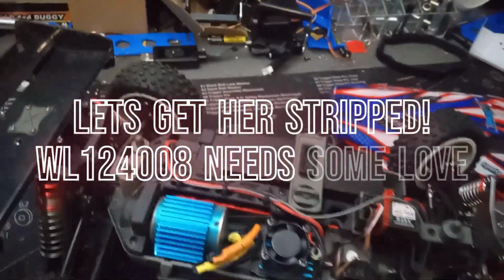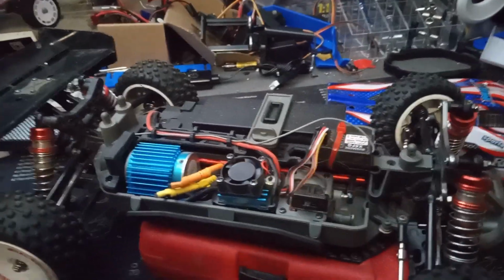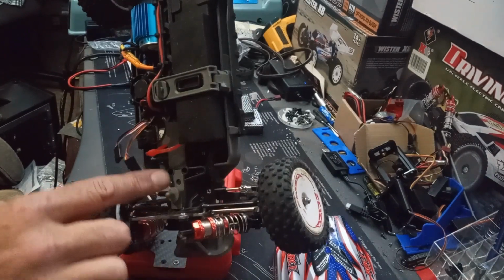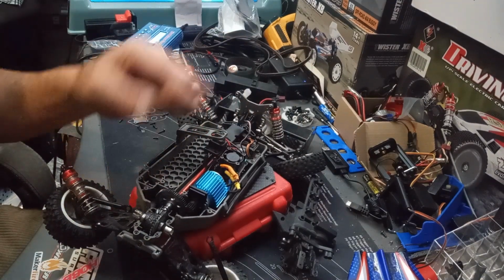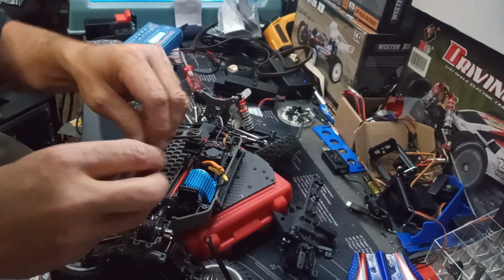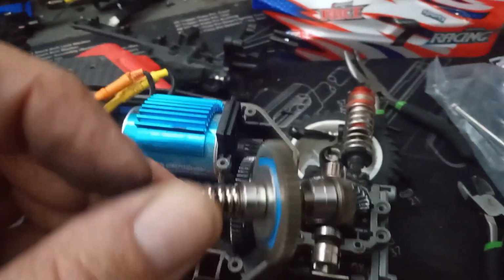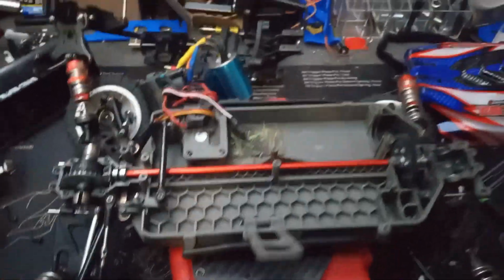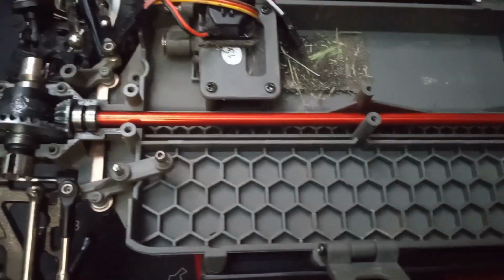Lets Get her Stripped! - She Needs Some Love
NEW Wltoys 124008 strip down looking for upgrade possabilities.  Close Up shots for the ones that need em..